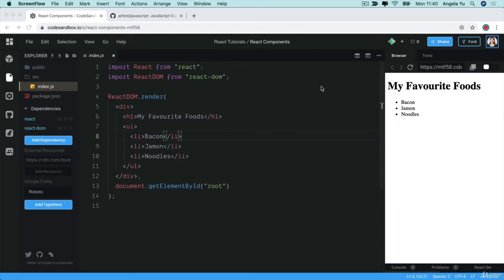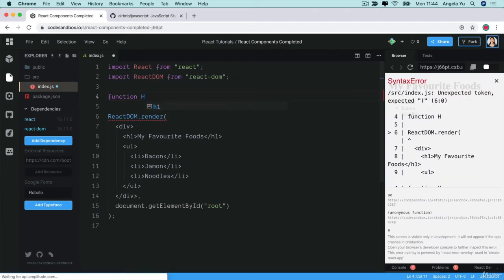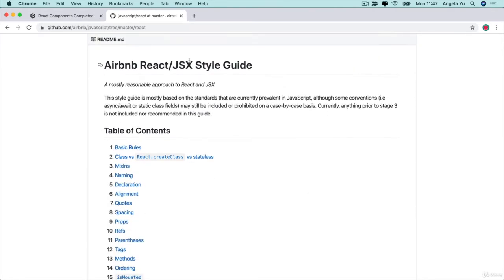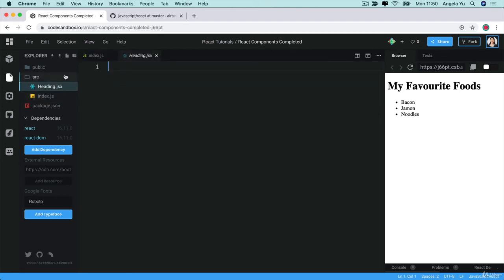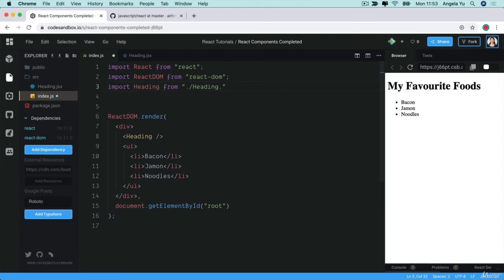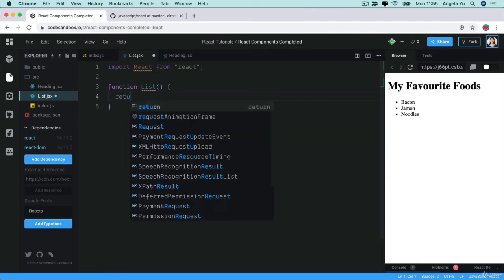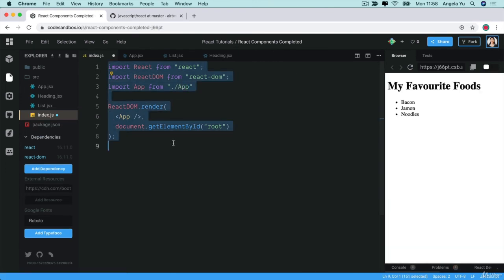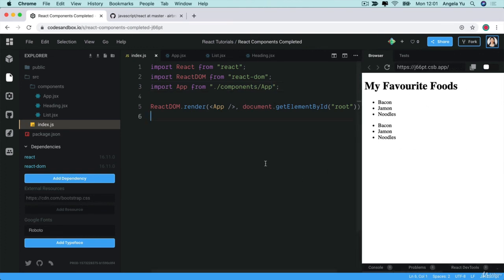11 React Components